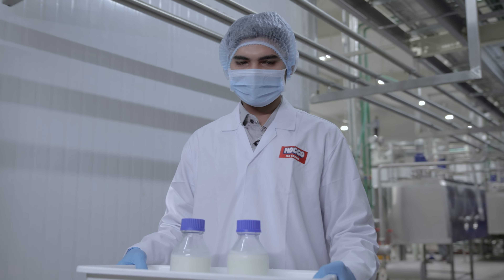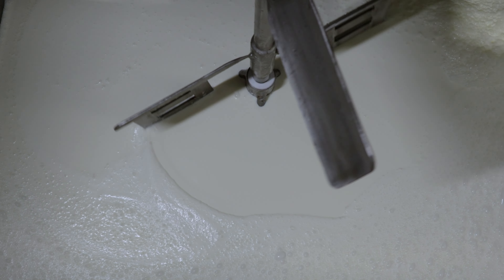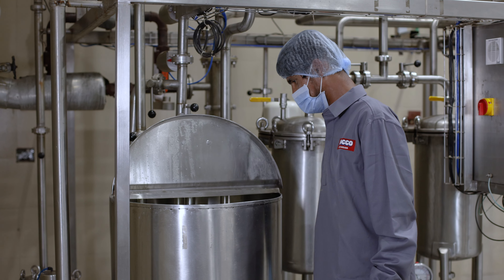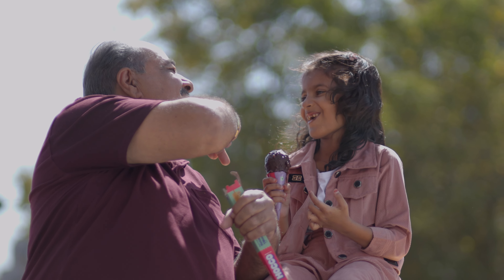Hocco ice-cream - A Sweet Scoop Story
Dive into the delectable world of Hocco Icecream with our mesmerizing icecream making process! 🍦✨ Join us behind the scenes as we whip up creamy delights in the most fun and whimsical way imaginable. From mixing the freshest ingredients to crafting each scoop with love, every step is a joyous celebration of flavor and creativity. Get ready to indulge your senses and embark on a sweet journey like no other!